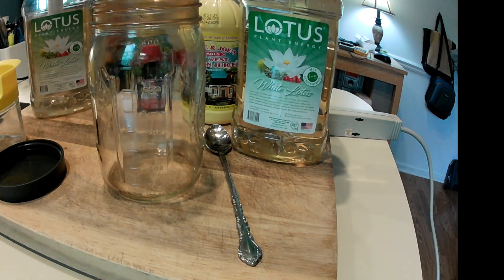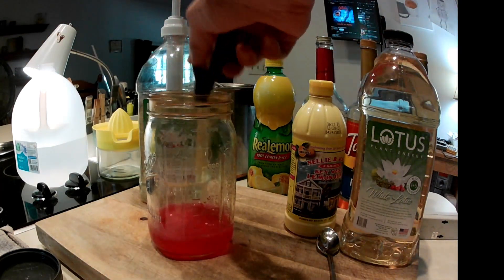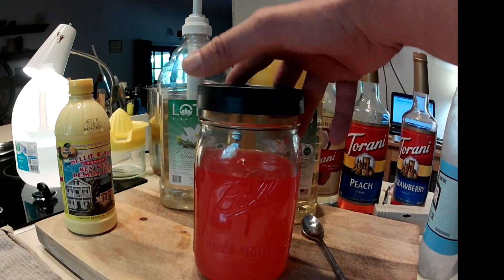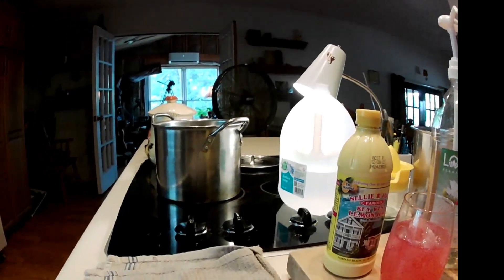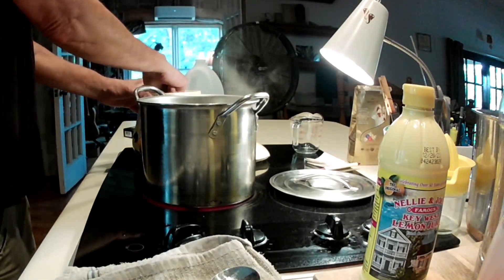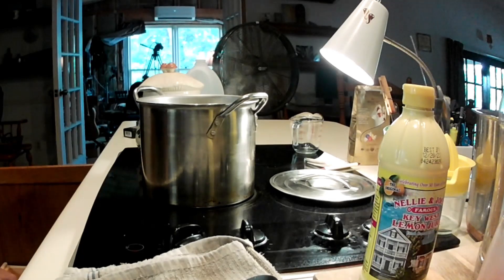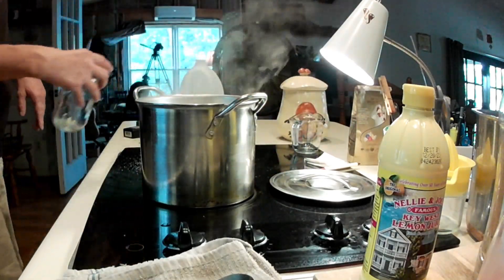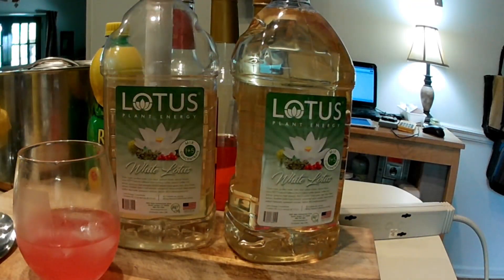𝔼𝕟𝕖ℝ𝕘𝕐 ꓘℕᴉꓤᗡ & 𝕊𝕠𝔻𝕒 𝔻‧𝕚‧𝕐 (̢̫͔(̼͙͕(̻̝͍ℕ̟̦̠𝕠̘͕̦𝕄̻̦͙𝕠͉͎͙ℝ͍͉͎𝕖͉̞𝔾̢͖̼𝕠͖̫͇𝕐̢͚͇𝕊͕̫𝕝̟͇̪𝕠͖͎̪ℙ̻͍͉)̻͉̺)̦͔)̢̡